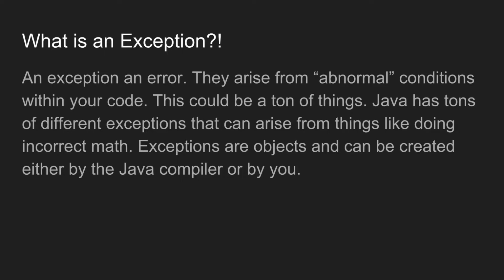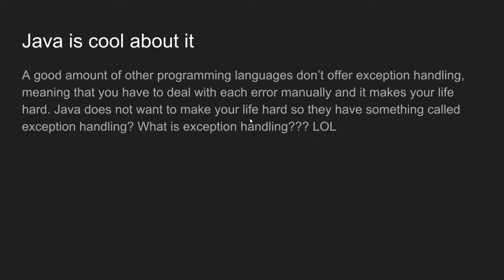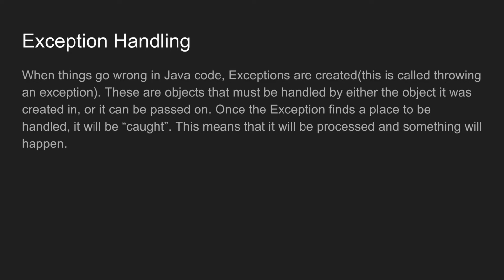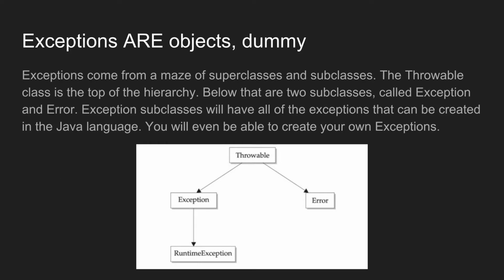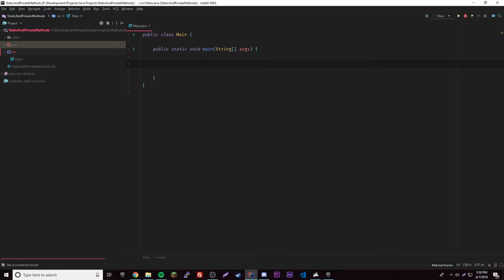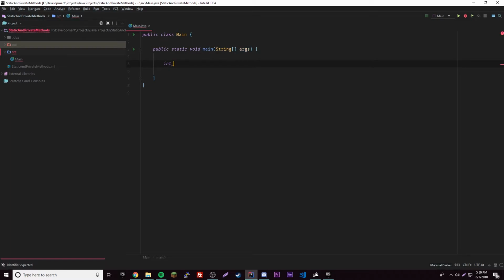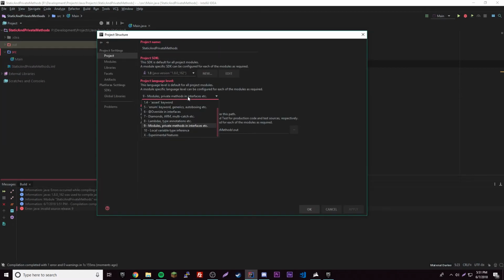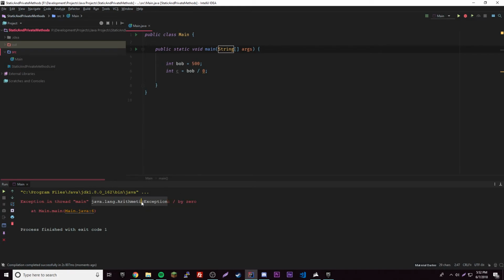Java Complete Tutorial Ep. 34 - Exceptions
In this video I explain the concept of Exceptions within the Java language, which are errors that can happen while compiling or running your programs. I also do a demonstration of the exceptions and how to read the error message.